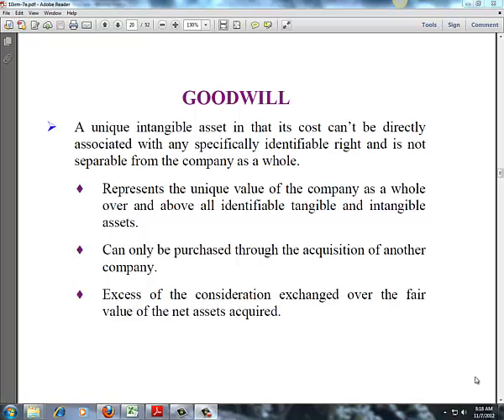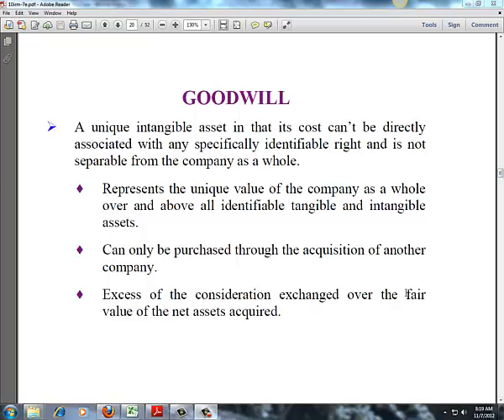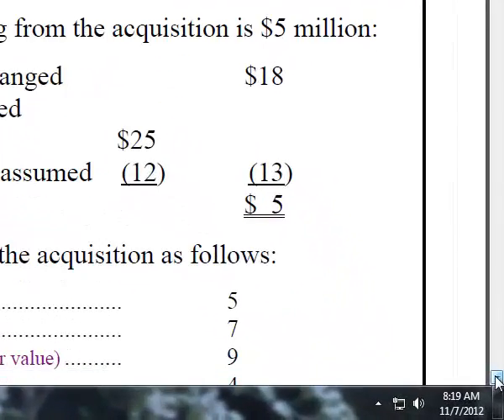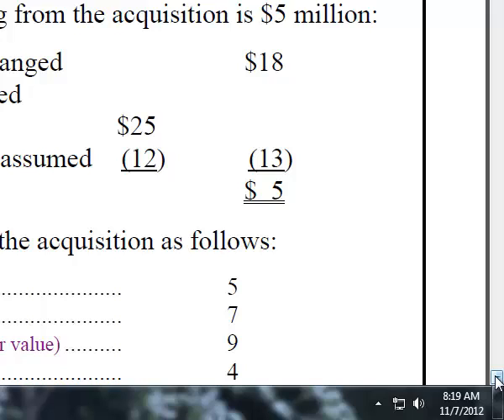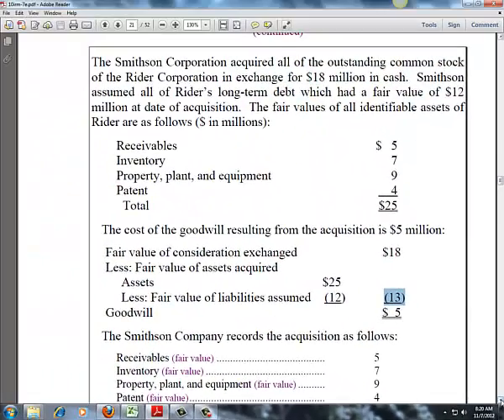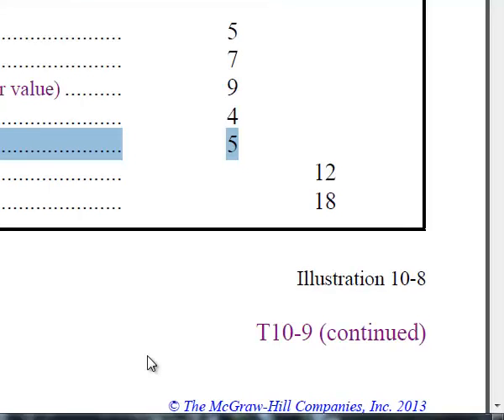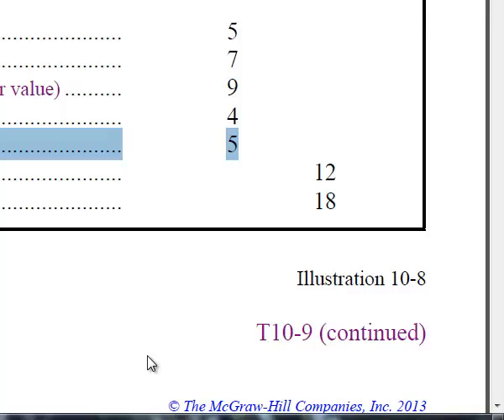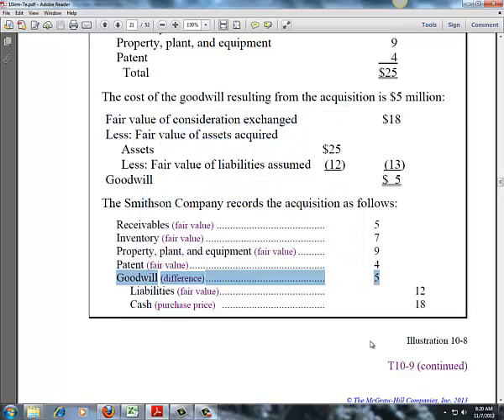Goodwill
Goodwill calculation on the purchase of a business